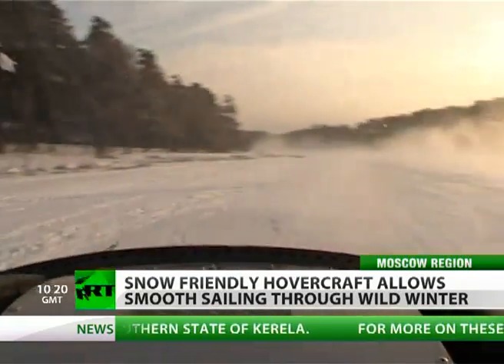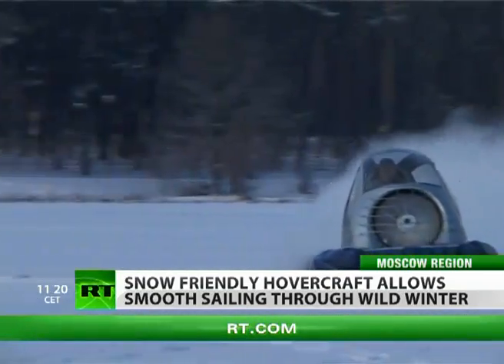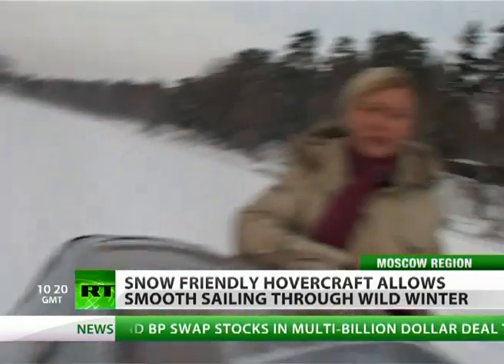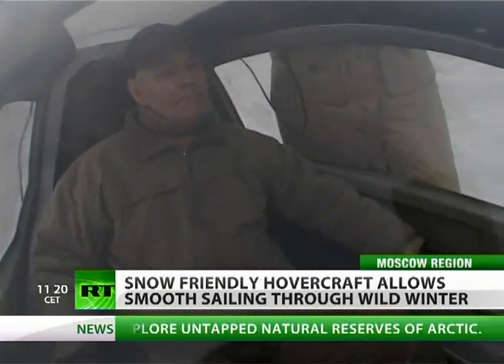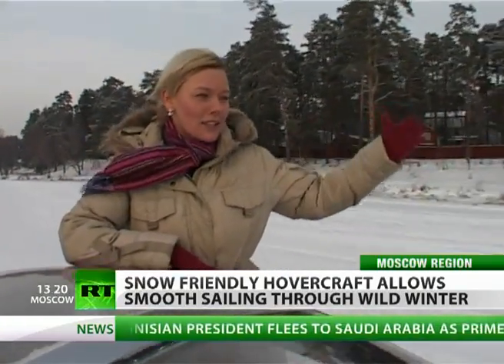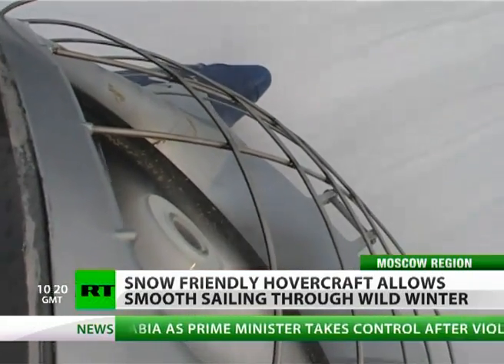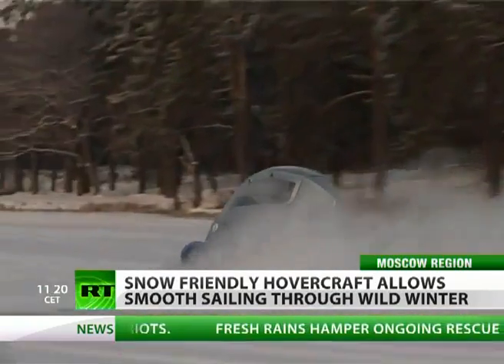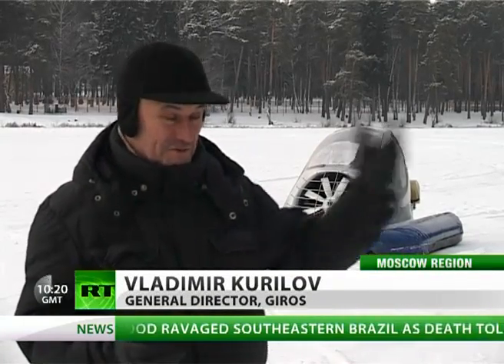PERSONAL HOVERCRAFT IN RUSSIA -- DRIFT ON ICE AND SNOW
Russia may not be the easiest country to get around in the depths of winter, but a team of inventors believe they have the solution. They've come up with a new hovercraft capable of travelling both on and off land at speeds of up to 150 km/h (93 mph).